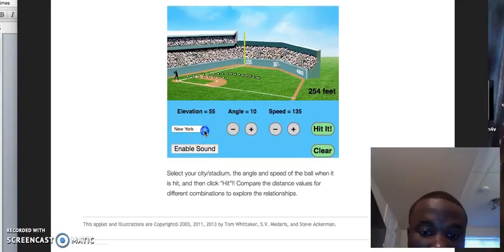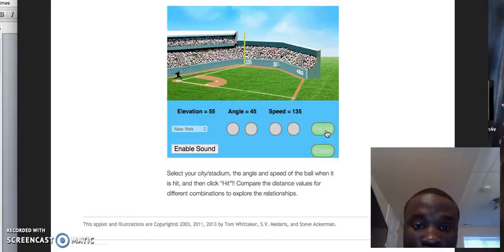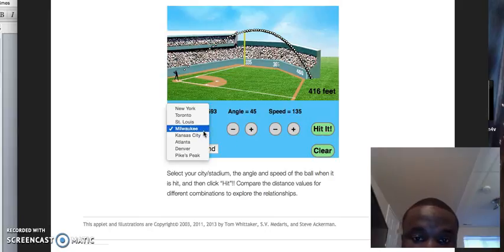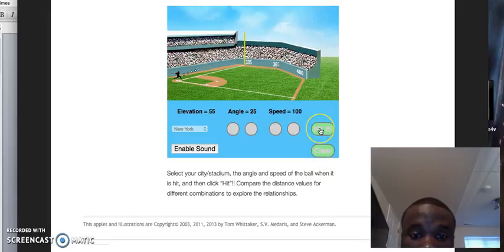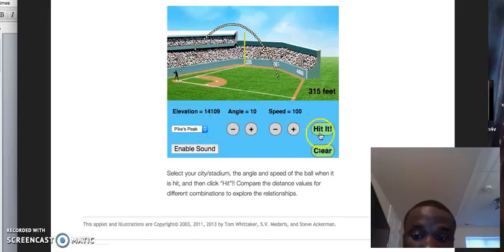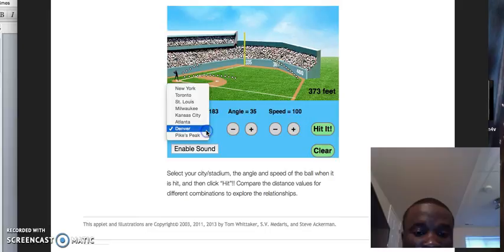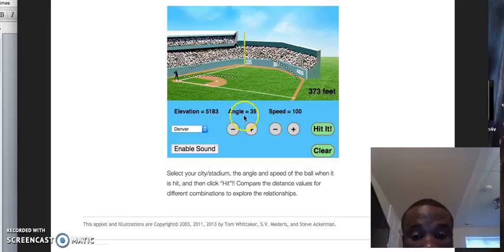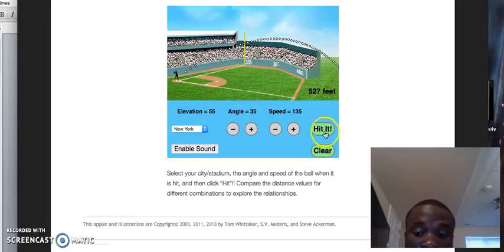Friction Fly ball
Friction and Fly ball
 I will need to cover with students before teaching this lesson about Friction and Fly ball. Students will need to learn about the concept of motion. How do objects move? A good way to introduce this topic is to review Forces and Motion . After watching the program, discuss the different types of forces at work in the world.

• How do they help or hinder motion? Ask students to describe examples of gravity and friction.

• Students will be conducting an experiment with motion and forces. Demonstrate making a ramp by placing one or more books under one end of the plywood. Show students how to gently push the toy car down the ramp and then measure the speed and distance it traveled with a meter stick and stopwatch.

•  I will also talk about ways to make the car travel faster or go farther. Discuss the forces at work on the car. What makes it move toward the bottom of the ramp? What keeps it from moving faster? Discuss the effects of gravity and friction on the toy car.

• Students will need to get a better understanding of Elevation, Speed and Angle before teaching this lesson.